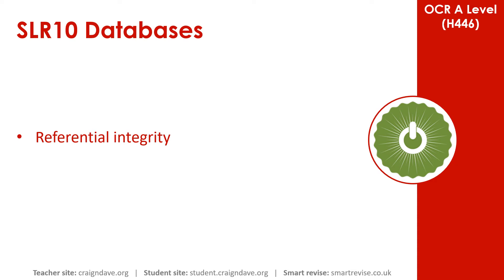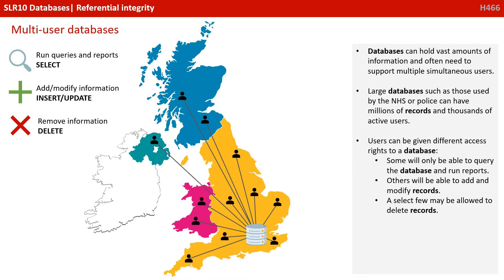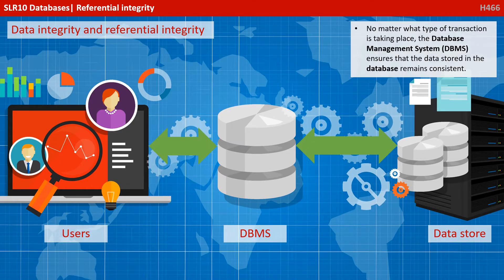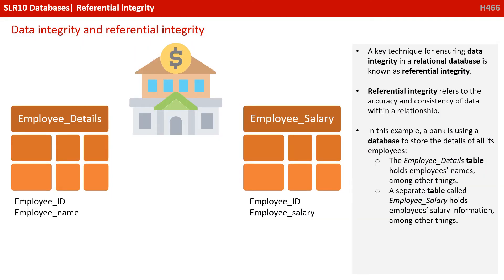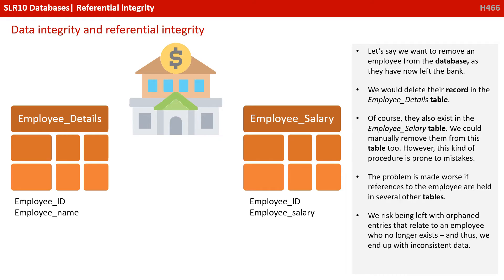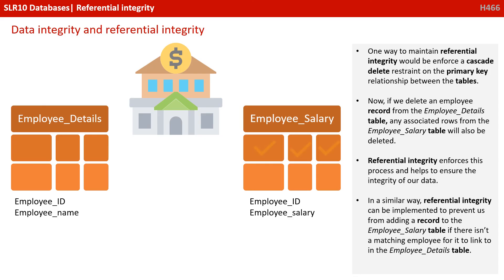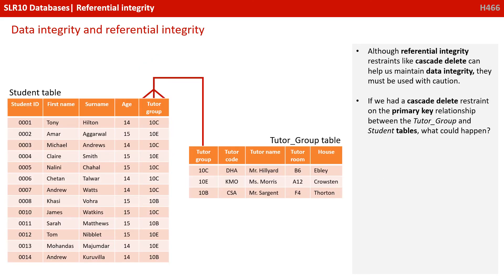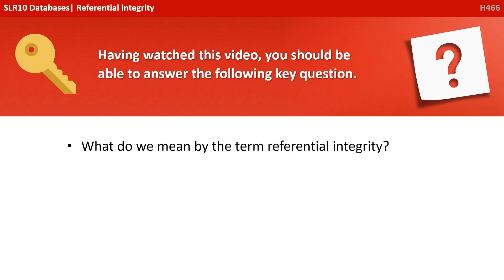55. OCR A Level (H446) SLR10 - 1.3 Referential integrity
00:00 Intro
00:12 Referential Integrity: Multi-User Databases
01:13 Data Integrity and Referential Integrity
04:41 Key Question
04:51 Outro